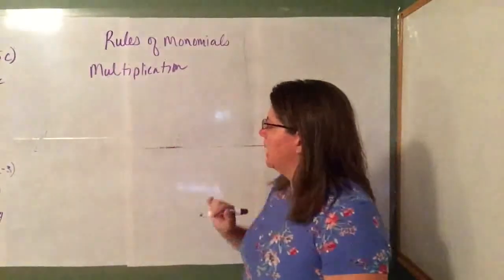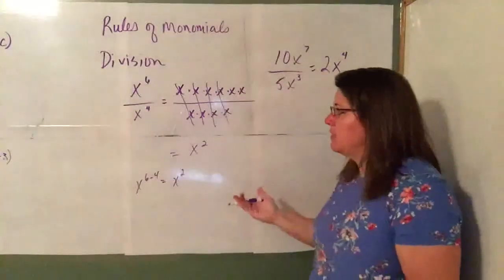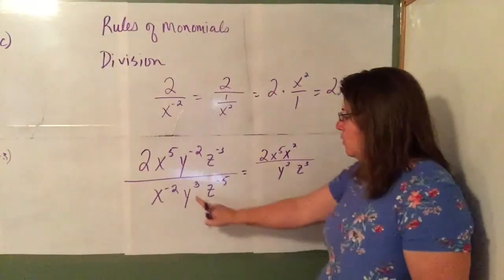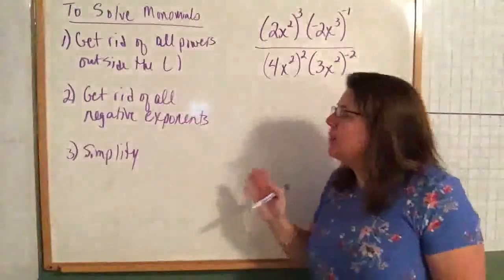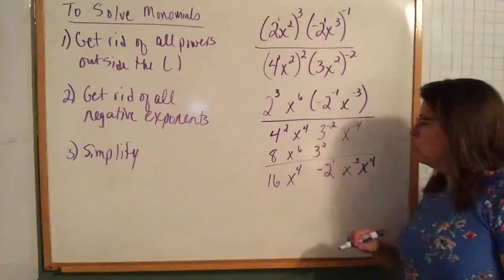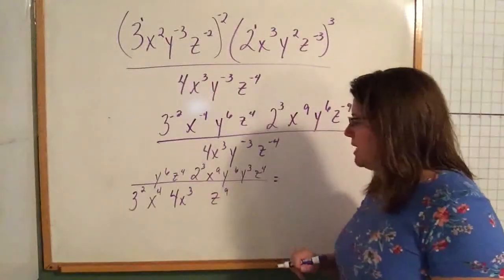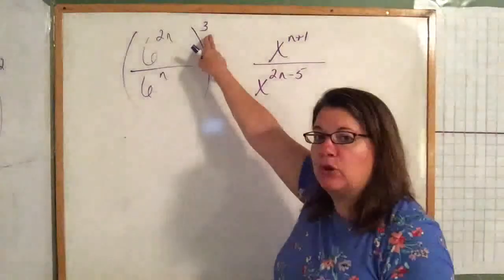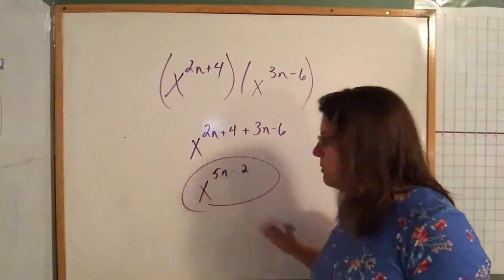Alg. 2 Unit 4 Lesson 5 Part 2: Rules For Monomials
Simplifying monomials.  Multiplication, division, and powers of monomials, how to deal with negative exponents and exponents of zero.